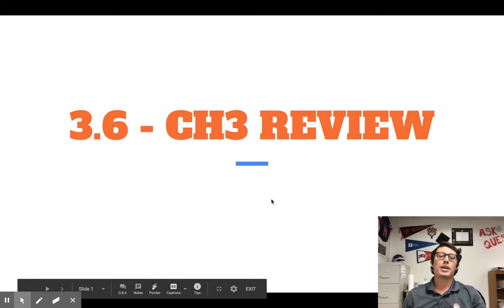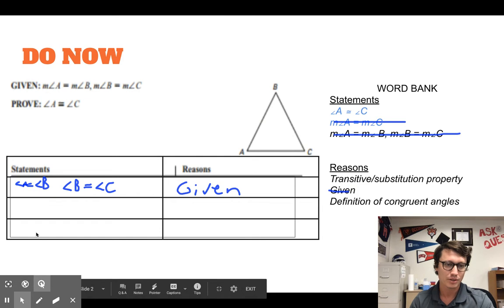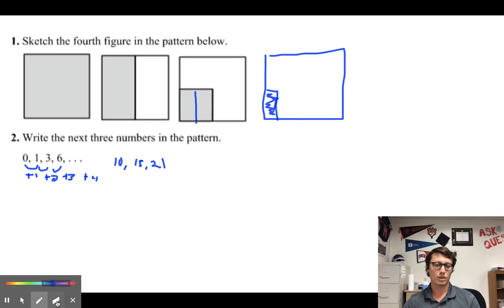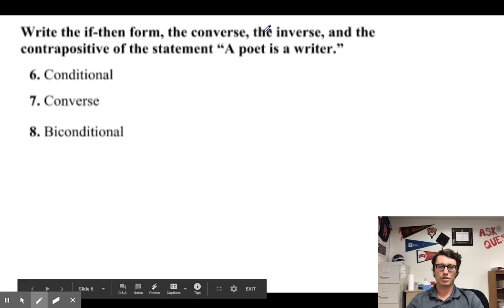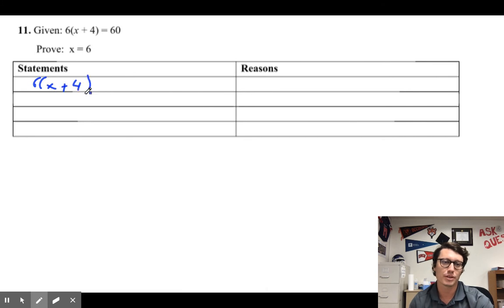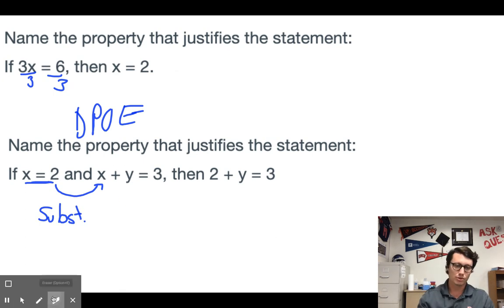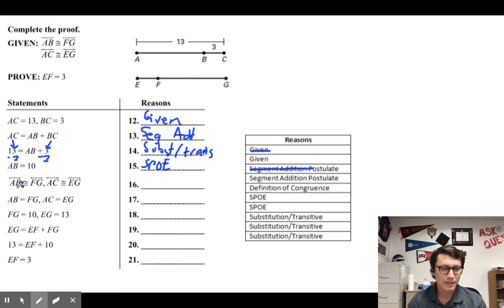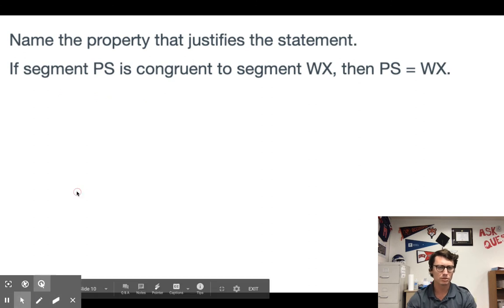2.7 - CH2 Review